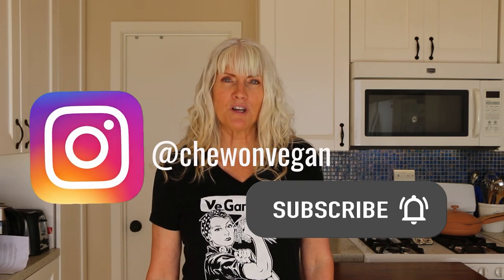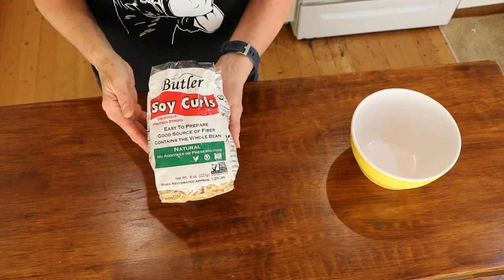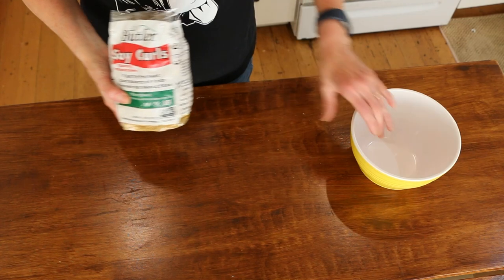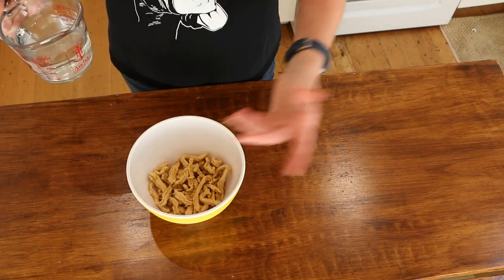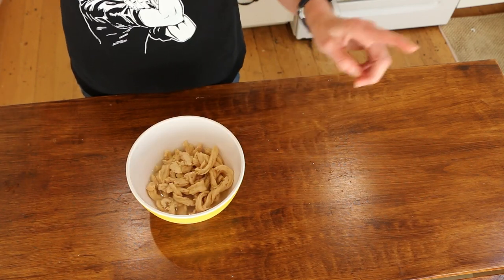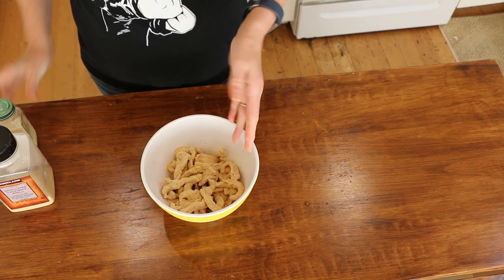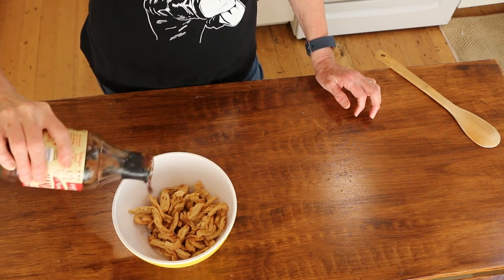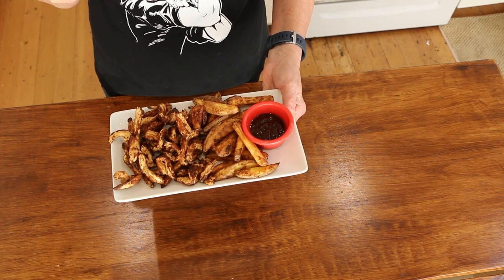How To Use Soy Curls / Easy and Low fat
How to make soy curls, easy and low fat.  This was my first time attempting to make soy curls.  This recipe is easy and low fat.  And it did not disappoint.  Here is the lowfat and easy soy curl recipe.
Ingredients:
1 1/2 cup soy curls (I used Butler soy curls)
enough warm water to cover the soy curls
garlic powder
onion powder
BBQ. sauce
Instructions
Cover the soy curls with warm water for 10 minutes to rehydrate in a bowl.
Then pour off excess water and wring out the soy curls.  I used a dish towel.
Place in a bowl and sprinkle with garlic powder and onion powder and mix well.  Add soy curls to your air fryer basket and set @ 370 for 7 minutes.  remove soy curls and place in bowl and coat with BBQ sauce, mix well and then back into the air fryer for 4 to 5 minutes.  Enjoy with air fryer fries and BBQ sauce

download a free low calorie density chart

Dash waffle iron

VEGGIE CHOPPER

BELLA NONSTICK GRIDDLE:

TOFU PRESS

​Instant pot

Ultrean 6 quart air fryer

Dandy Blend

The Starch Solutions by Dr. John Mcdougall